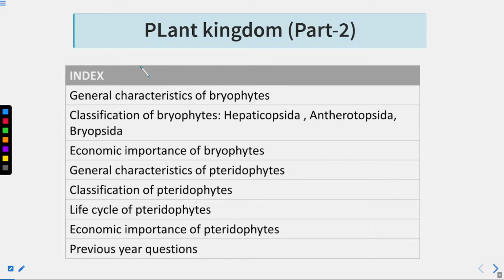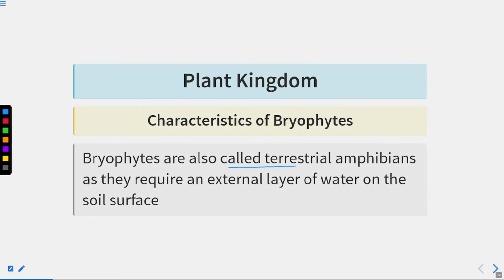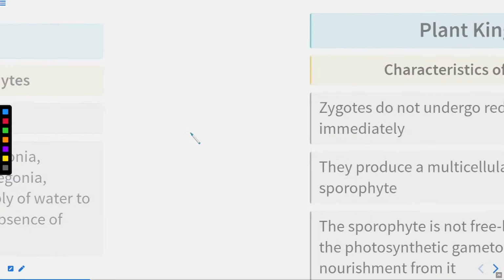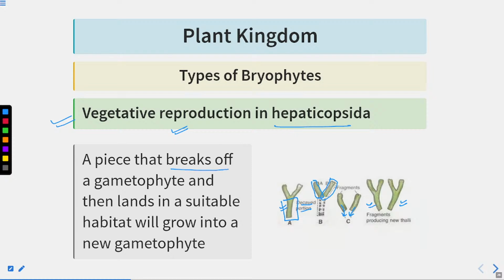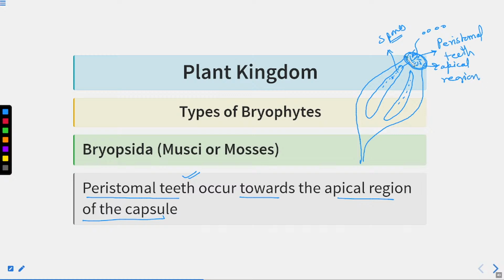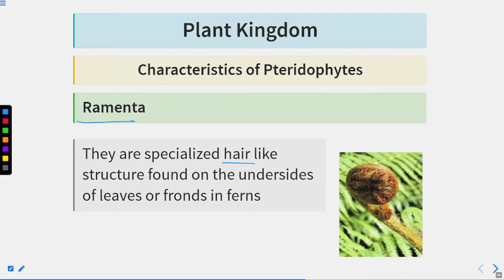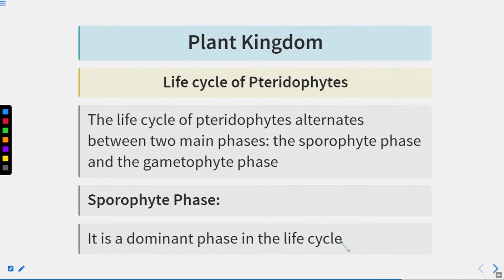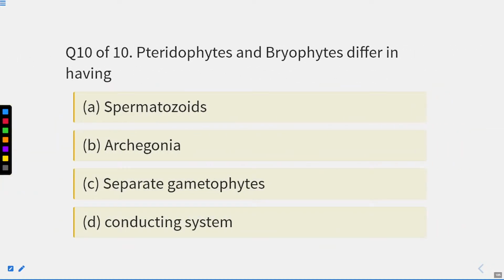Biology For NEET - 2024 | Plant kingdom: Part-II | Amit Singh | English | Day 5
Biology For NEET - 2024 | Plant kingdom: Part-II | Amit Singh | English